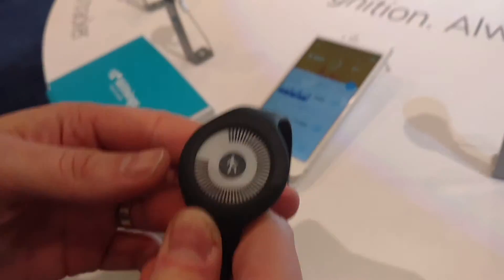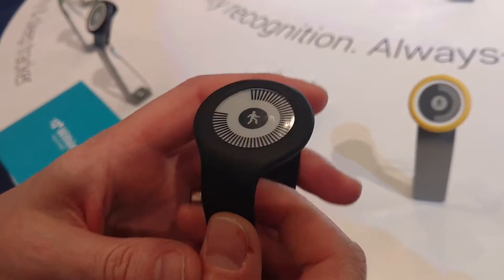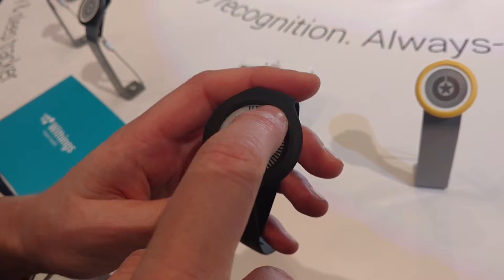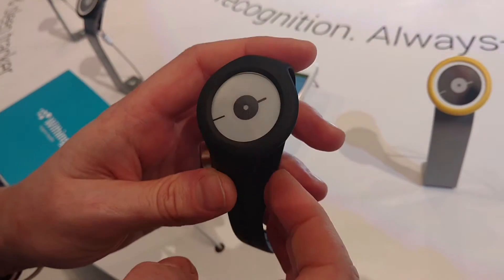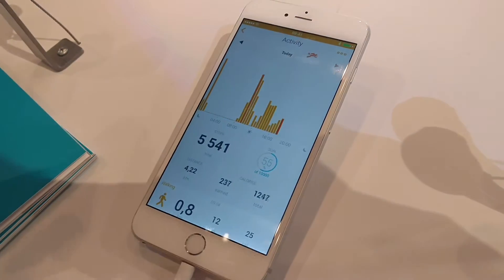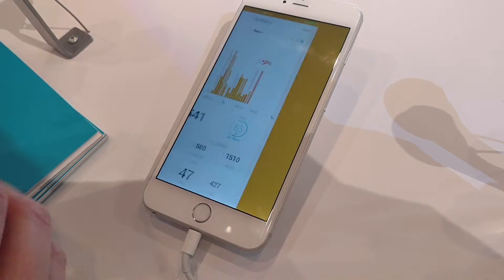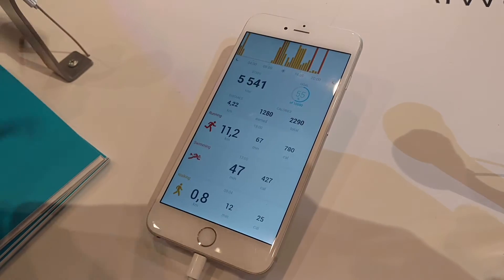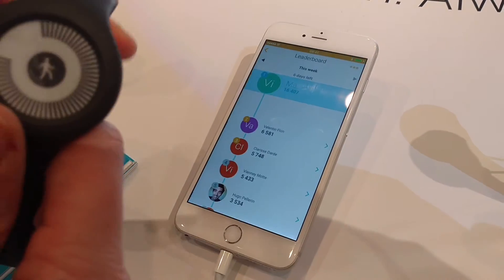CES 2016 Whitings Go un smartwatch que su batería le dura hasta 8 meses